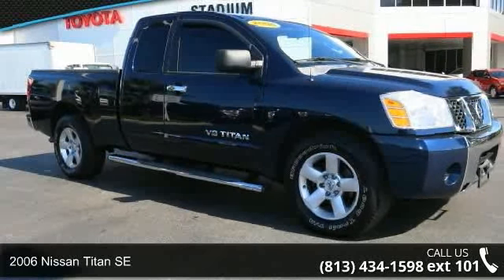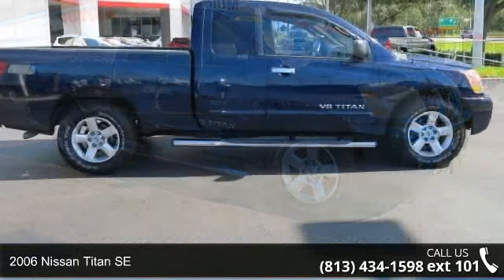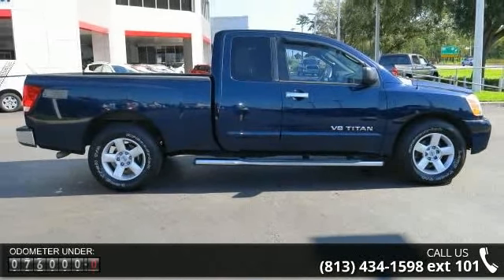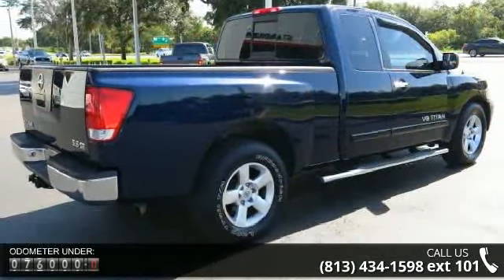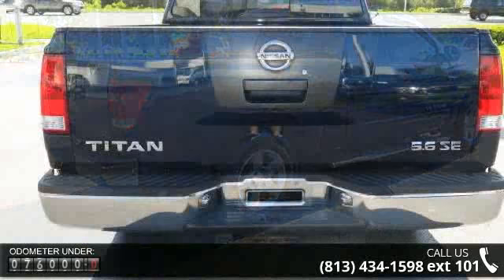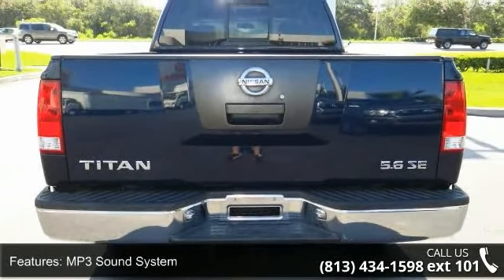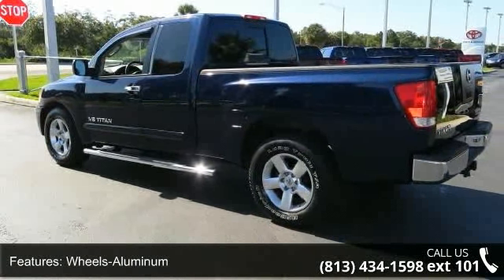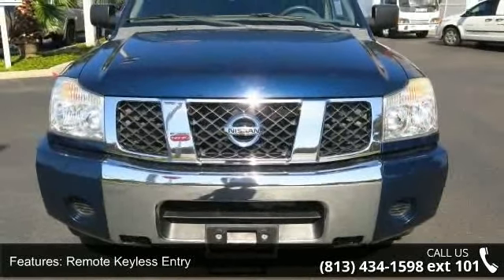2006 Nissan Titan SE - Stadium Toyota - Tampa, FL 33614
*LOW MILES* This 2006 Nissan Titan SE will sell fast ABS Brakes -AM/FM Radio Based on the excellent condition of this vehicle, along with the options and color, this Titan is sure to sell fast. and many other amenities that are sure to please. This Dealership prides itself on value pricing its vehicles and exceeding all customer expectations! Give us a call to confirm availability and to schedule a hassle free test drive!